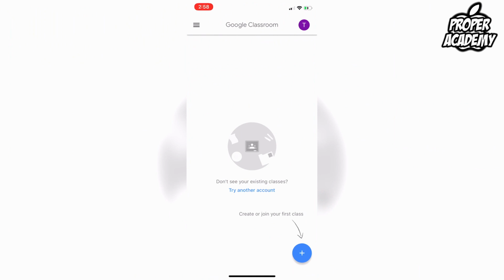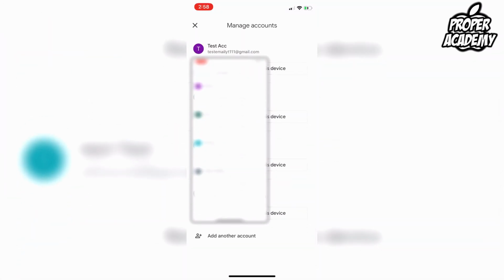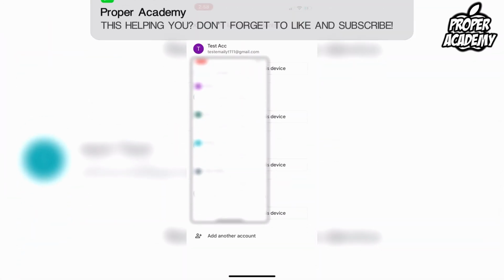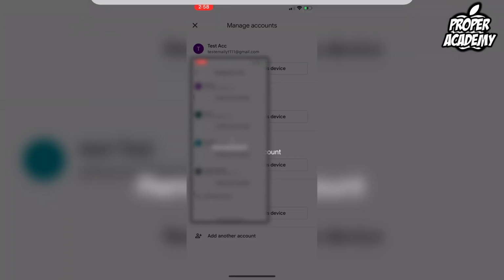How to Sign Out Google Classroom EASY! ✅| Logout From Google Classroom | Google Classroom Tutorials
In today's video we show you How to Sign Out Google Classroom. It's super easy to do takes less then 1 minute. If you're looking for more Tutorials we have plenty!